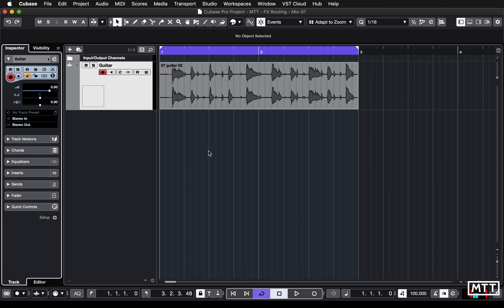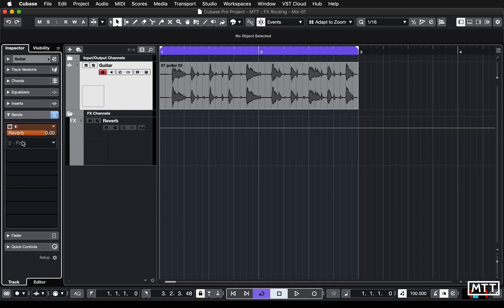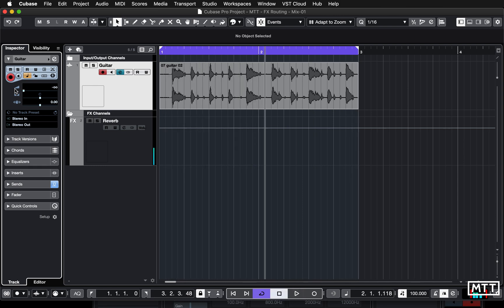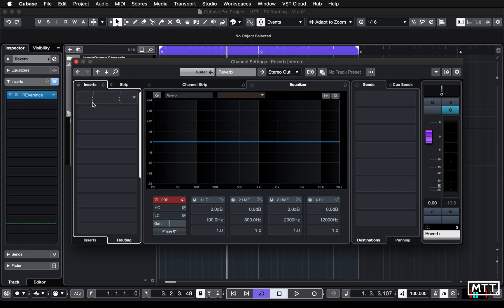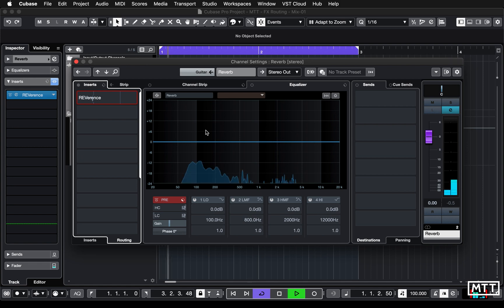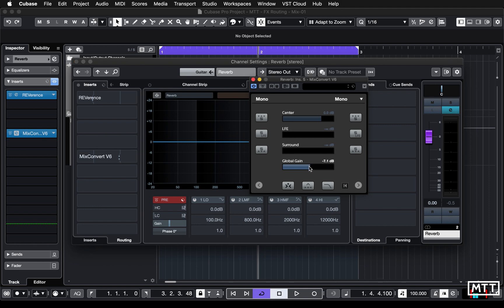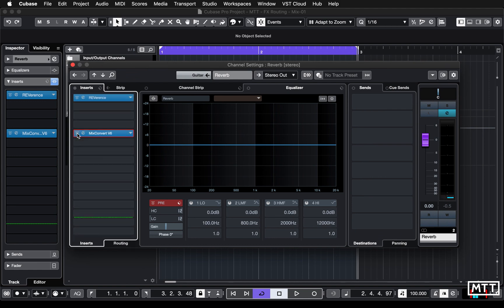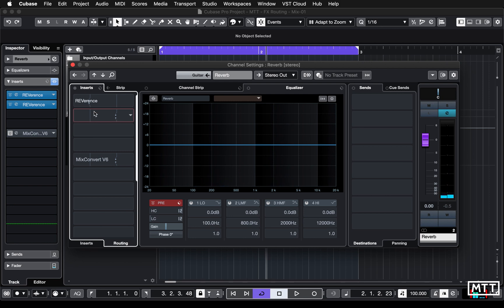Requested Videos: Effects Routing in Cubase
In this video, I take a look at how you can use the Routing section in Cubase's Channel Settings window to control which channels an effect operates on, allowing hard-panned reverb effects channels to be created, and also opening up creative possibilities to have different effects on each side of the stereo field even when an effect doesn't have a pan control.

If you've found these videos useful, please consider helping fund more video production by purchasing a copy of my book "The Complete Guide to Music Technology Using Cubase", which is available on Amazon and Lulu.com